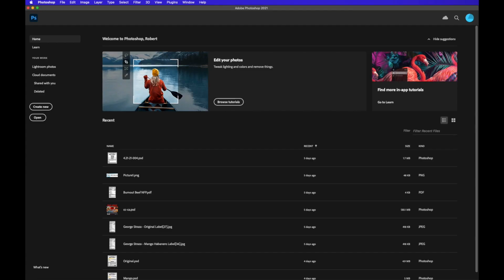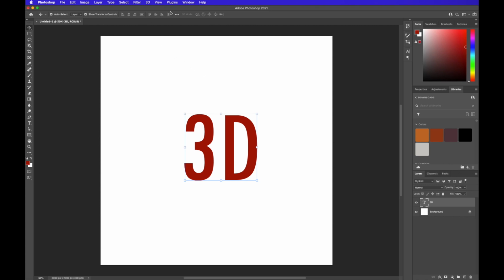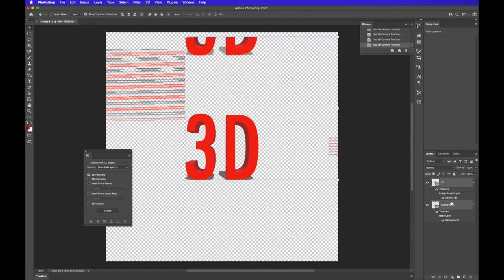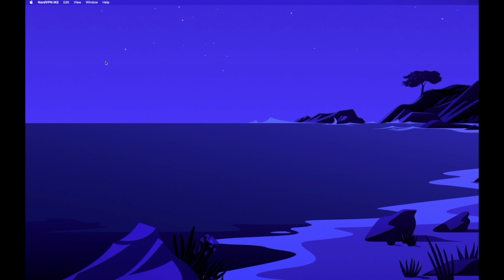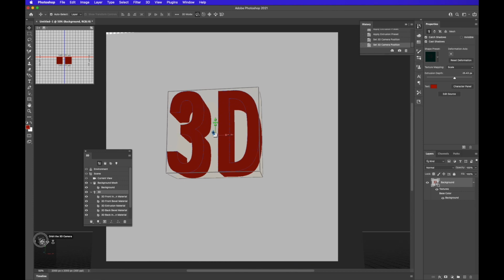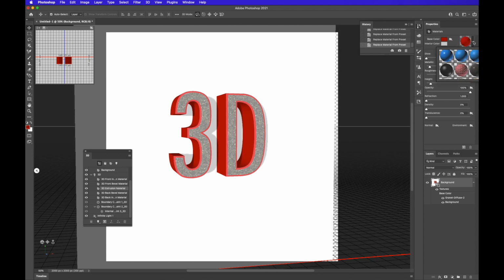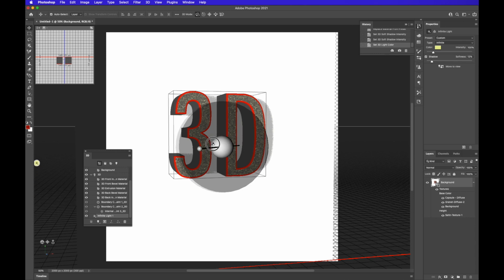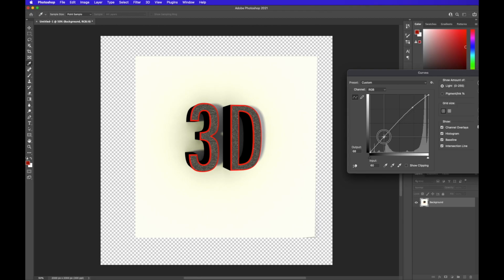Fixing Photoshop 2021 Broken 3D Text (Easy Fix)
In moving away from Open GL, Adobe has crashed its 3D engine on a lot of computers. Here's a quick and easy fix to get it running again. photoshop2021 3d text